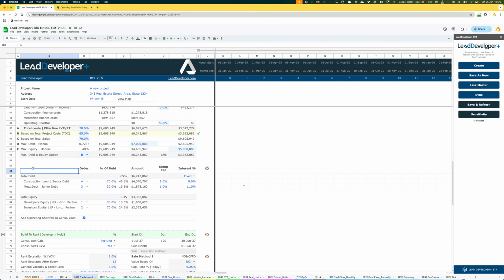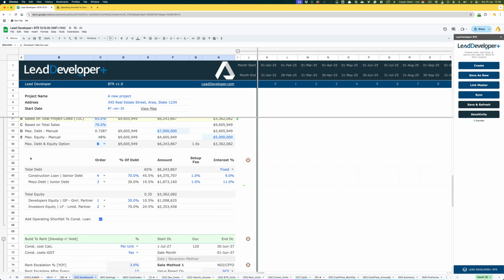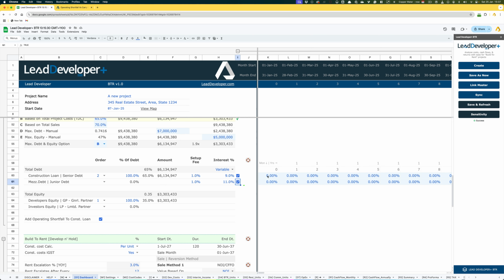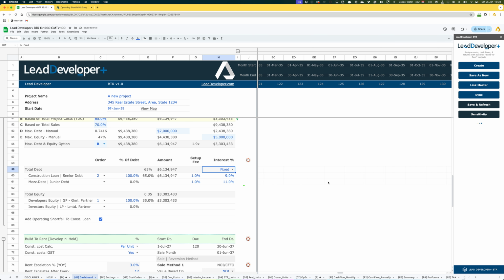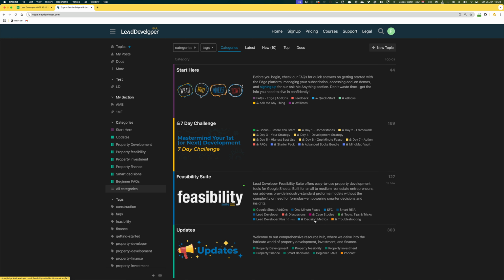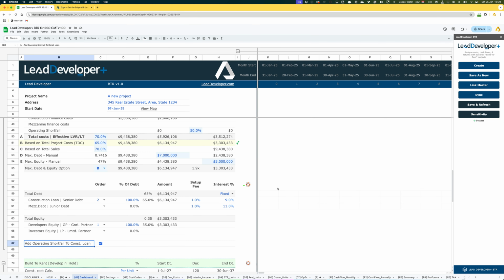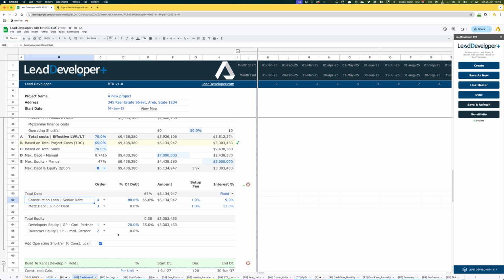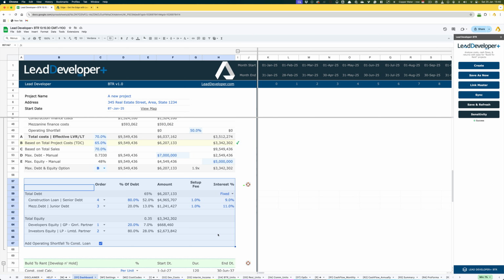How to Structure Debt & Equity Like a Pro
🏗 Master the Art of Construction Loan Funding
Learn everything you need to know about structuring debt and equity during construction phases! In this video, we’ll dive into:

The drawdown order of funds explained step by step.
Managing developer and investor equity dynamically.
Understanding operating shortfalls and their impact on financing.
Tips to balance fixed and variable interest rates effectively.
Whether you're a real estate developer or someone new to financial structuring, this guide will help you navigate the complexities of construction loan funding!